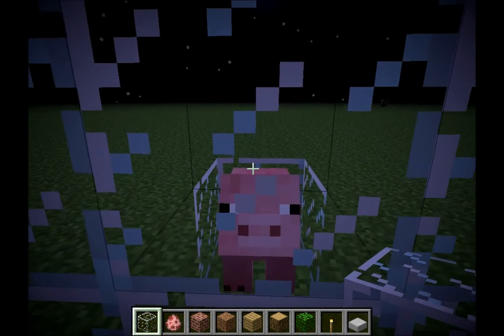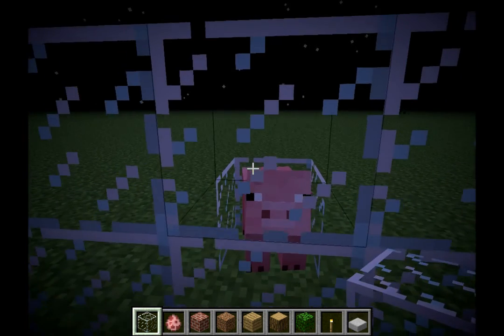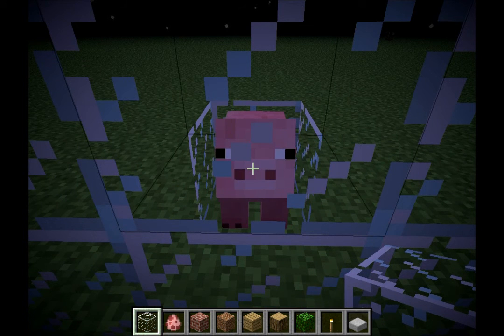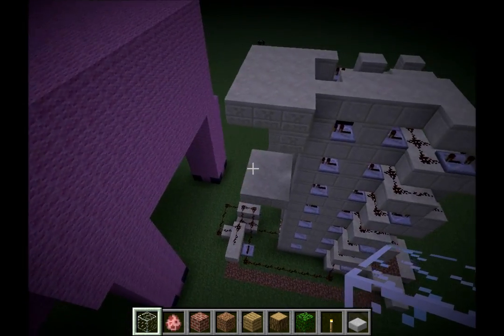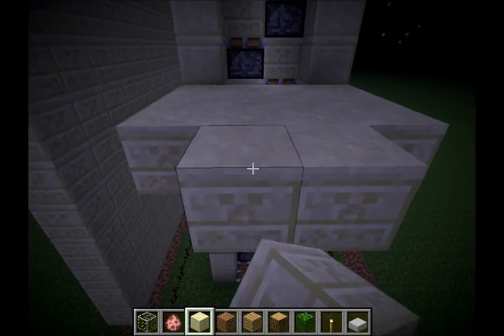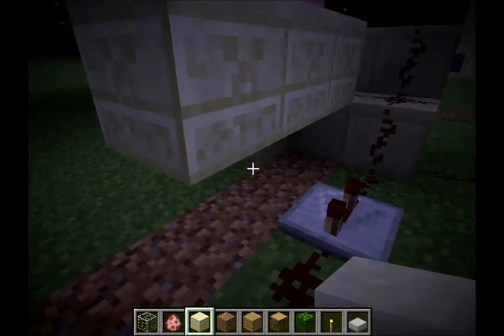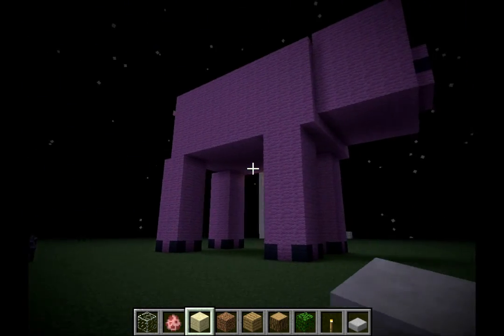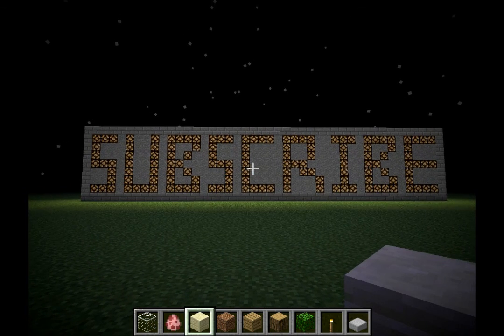Tales Around The Work Bench Season 2 Episode 1